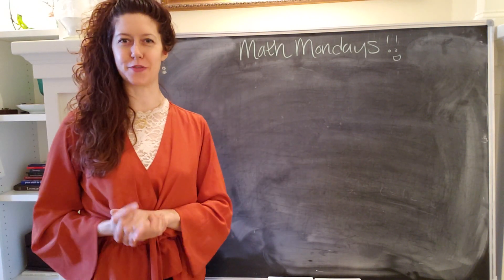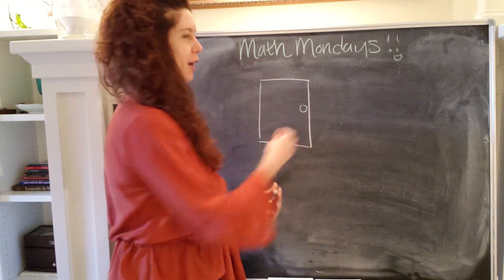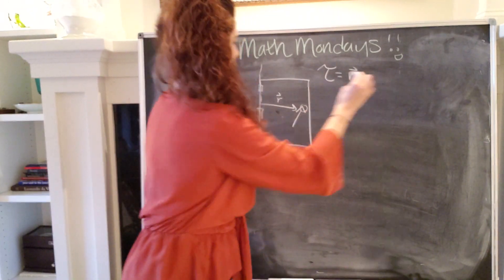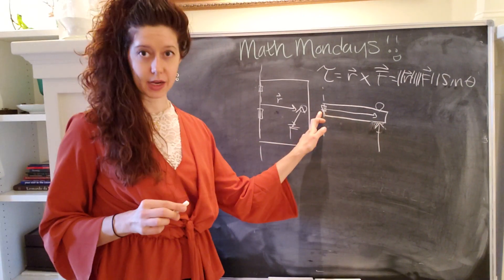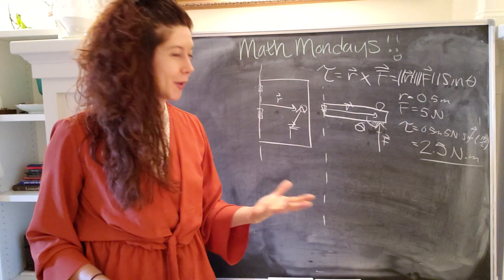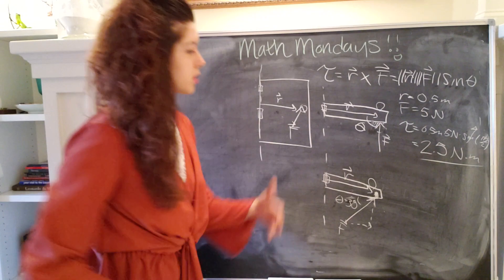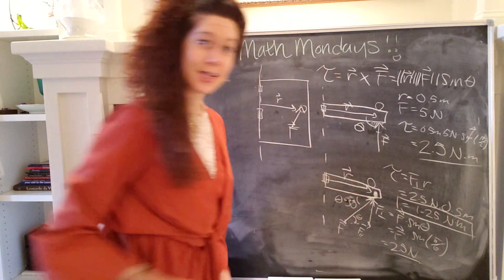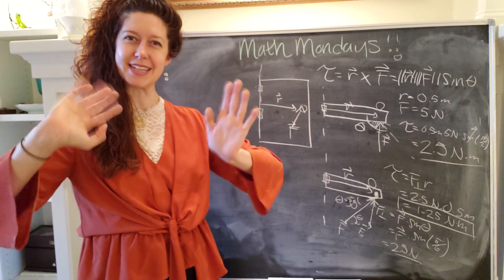Torque ! (or moment (: )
Torque! The bane of every early physics student. Or moment, if you're in engineering :)

Torque is a twisting force that tends to cause rotation. AKA it's the force we use to open doors! Torque depends on the applied force as well as the distance from the axis of rotation, called the lever arm.

In this video, we use the door-opening example to figure out how to calculate torque for a "classic textbook problem" where the applied force is perpendicular, then do a trickier problem where the force is at a non-right-angle!